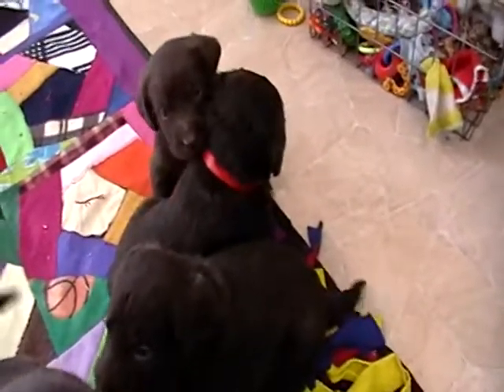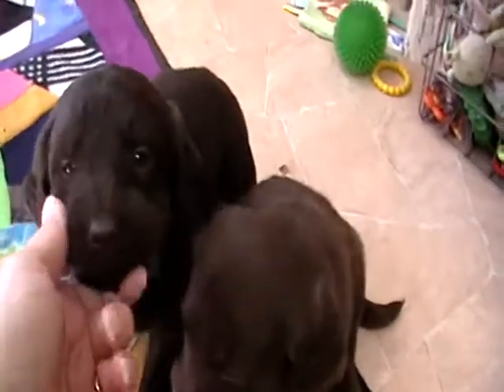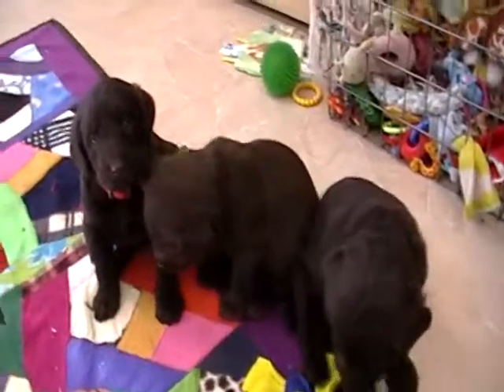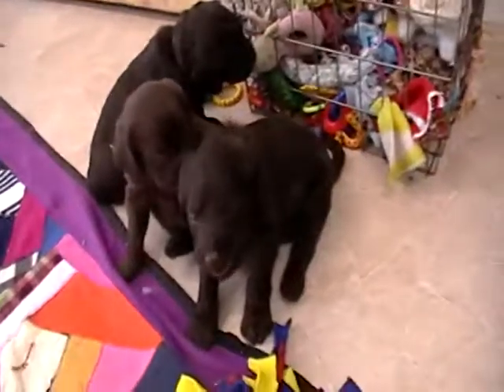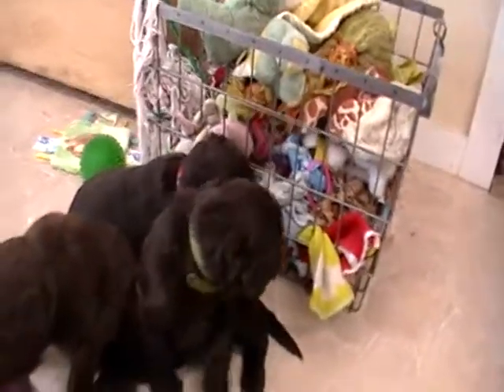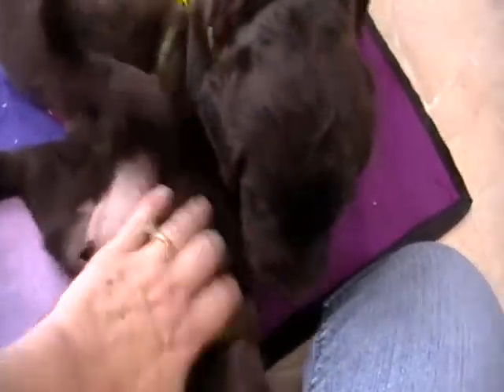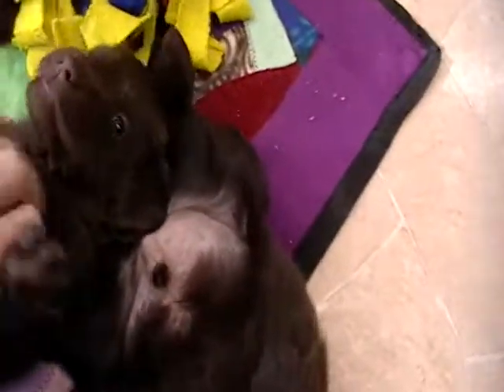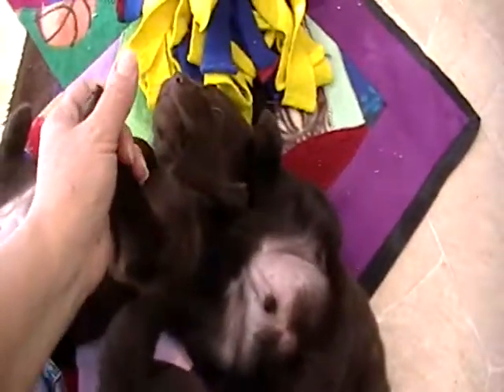F1 Chocolate Labradoodle Puppies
Rozey K9 Farm.  Chocolate Labradoodle Puppies for Sale.